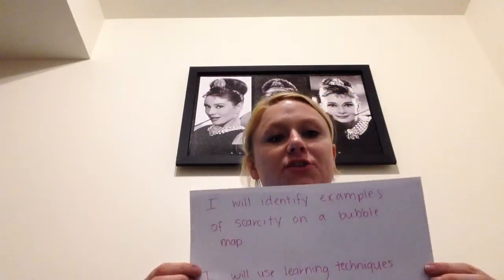ELL Strategy Video